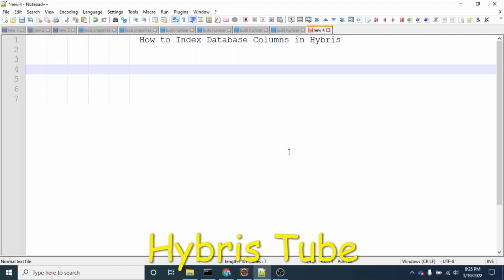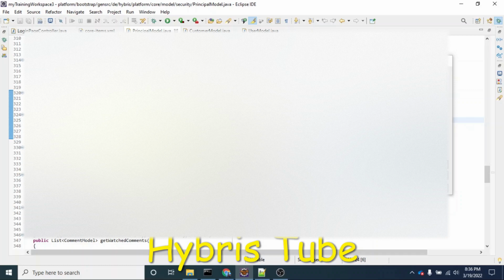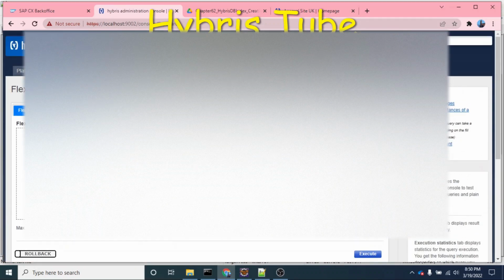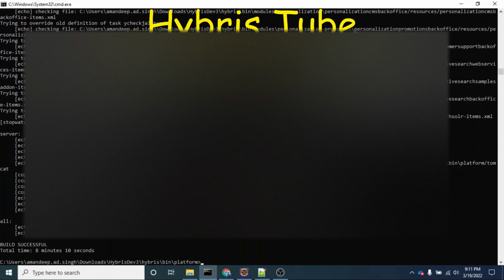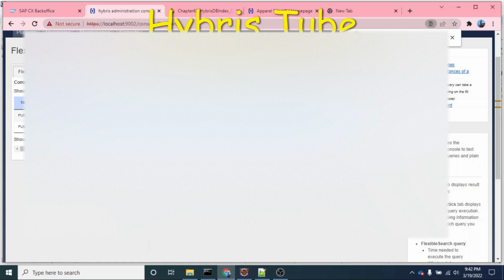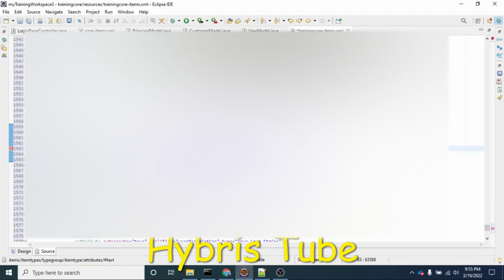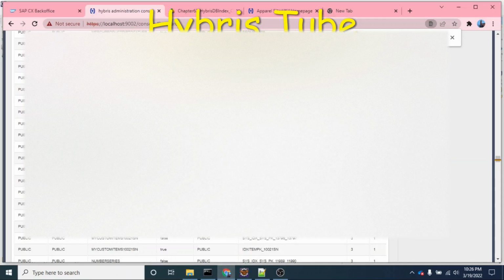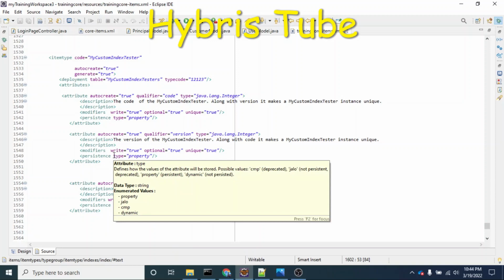database indexes in hybris | How to index database columns in Hybris | Part 62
Indexes in Hybris DB are used to speed up Data Fetching / Search operations.  A database index works much like an index in a book.  For example, if you have a database table with a list of people, a common query would be to lookup someone by name.  Creating an index means the database will not have to scan the entire table looking for matches.  Instead, it will restrict its search to a small portion of the rows.

hybris
sap hybris
hybris tutorial for beginners
How to index database columns in Hybris
Database Index
database indexes in hybris
sap hybris developer tutorial
hybris tutorial
sap hybris tutorial
hybris tutorial for beginners pdf
hybris tutorial udemy
How to check database table index in hybris
What exactly is indexing in Hybris
indexing in sap hybris
indexes tag in items.xml in hybris
unique-true in indexes
Hybris Tube
sap hybris trainer
Part 62
hybris learning

Link for Hybris Data Modelling Part 1